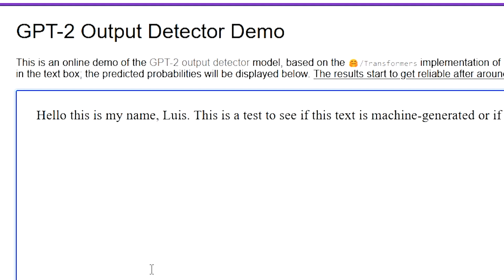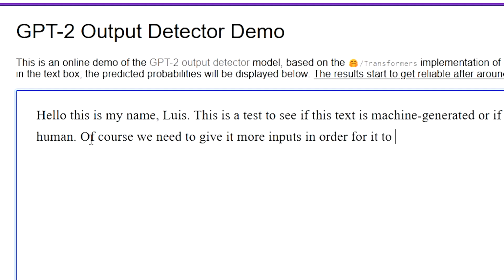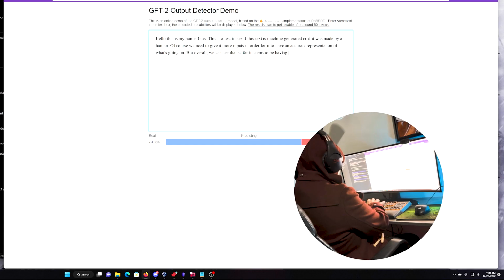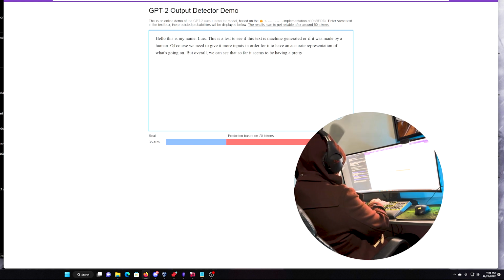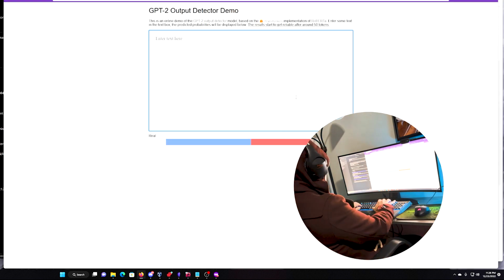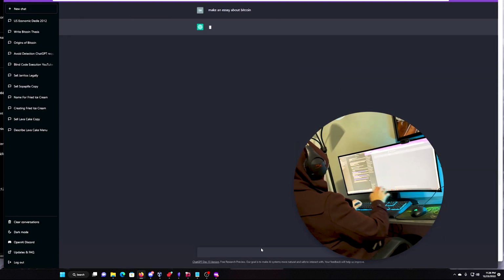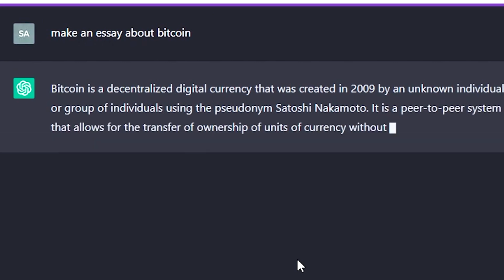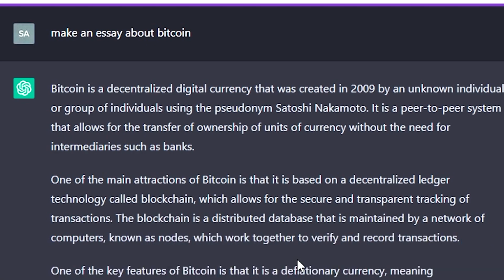ChatGPT. How to AVOID DETECTION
Well, just learned that you can combine multiple AIs to obfuscate detection on software like gpt-2 output detector. Main ideas are obtained from chatgpt, and then we rephrase the whole thing on the quillbot.
whoever started doing this, That was clever